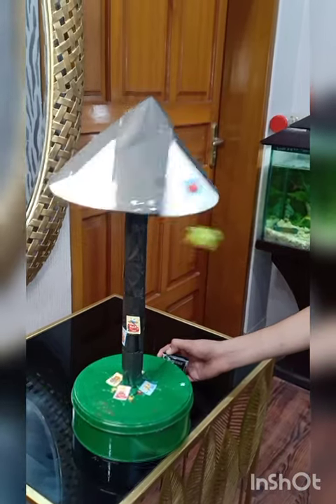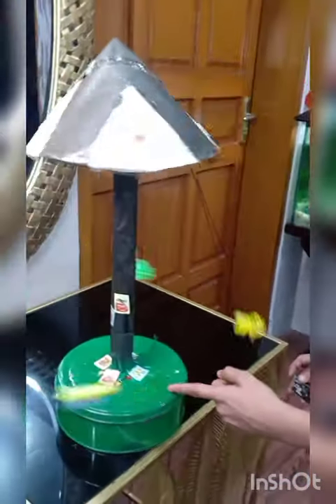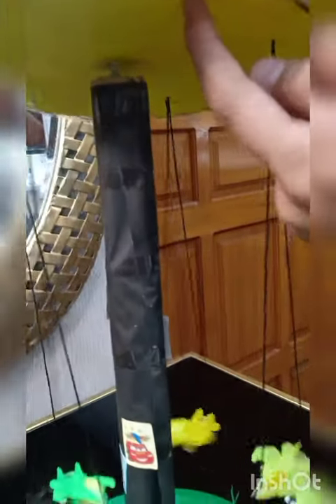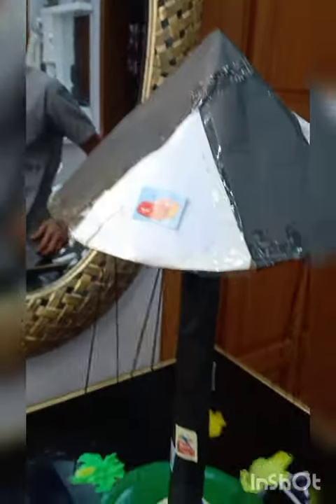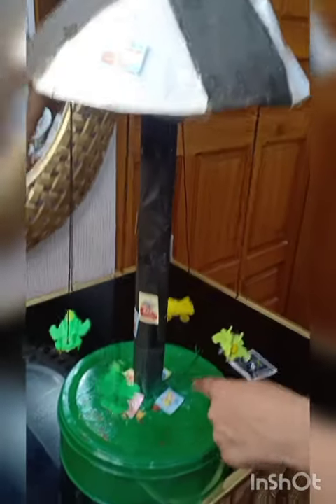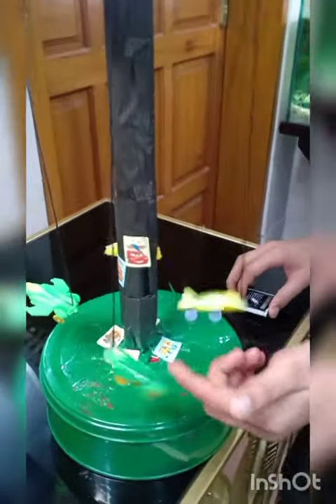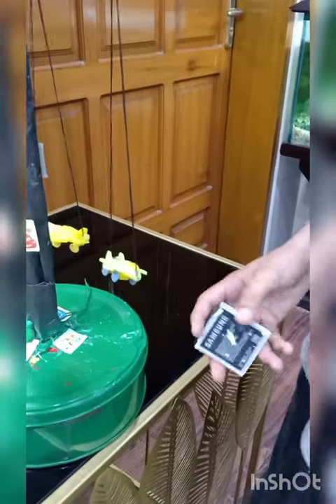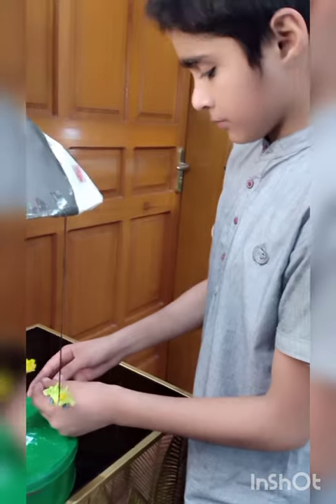Aeroplane ✈️ Cradle Project